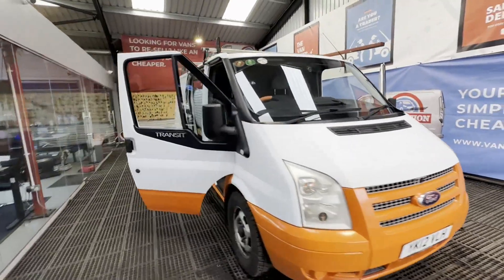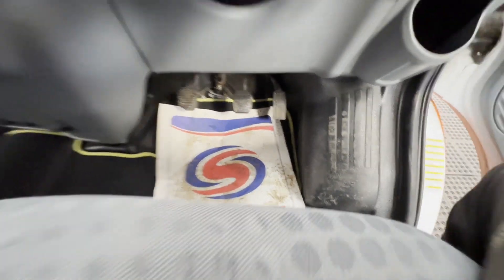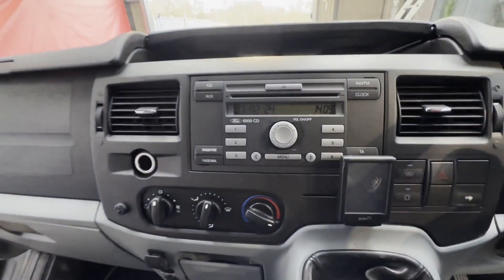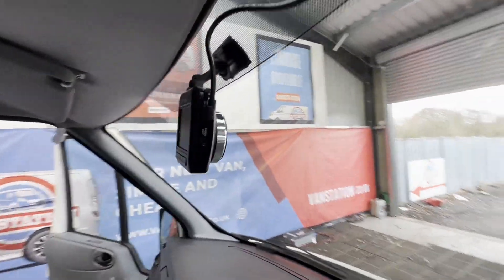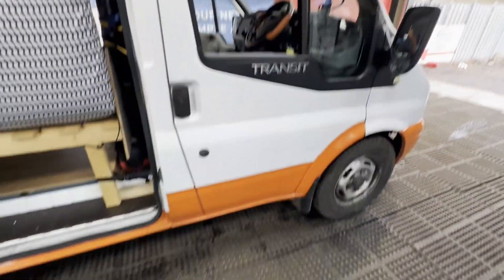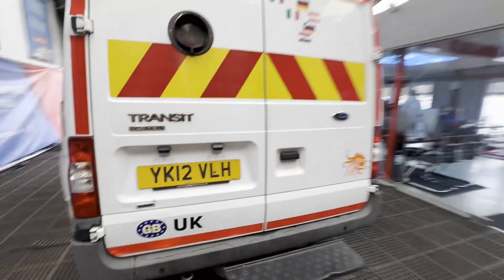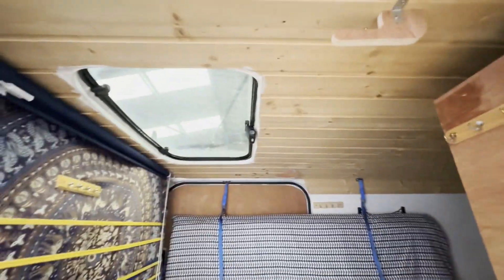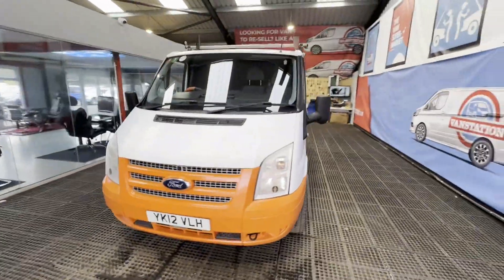YK12VLH - 2012 FORD TRANSIT 330 SWB DIESEL AWD Low Roof Van TDCi 125ps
Model: 2012 FORD TRANSIT 330 2.2 TDCI 4x4 AWD LOW ROOF VAN TDCI 125PS CAMPER VAN!! 😃
Body: White - Camper
Mileage: 133920
MOT: 5th May 2024
Engine: 2198cc 2.2 125PS TDCI-J
Transmission: 6 Speed Manual -
Mechanical Summary: 🟢 Starts perfect. Runs perfect. Gearbox, drivetrain, transmission perfect. Pulls in every gear. No lights on the dash. Everything in the rear in full working order! Mechanically bang on the money! Lets get this out of here and back on the road! 😍
Condition Summary: Bodywork is very clean. Interior is very clean. Rear load area is very clean. Well looked after van. Recently had new rear springs, tyres nearly new, new glow plugs, new coolant pump and housing. I’m 2022 had new brake pads and disks, wishbone, ball joint and front coil springs. Loads of extras - tyres nearly new, recently replaced rear springs, new coolant pump, inverter and leisure battery, gas hob, sink and water pump. This is a very rare four-wheel-drive transit van that can literally go anywhere.😀
Features: 1 Former Keeper, Part Service History, Parking Sensors, Electric Windows
HPI: Clear